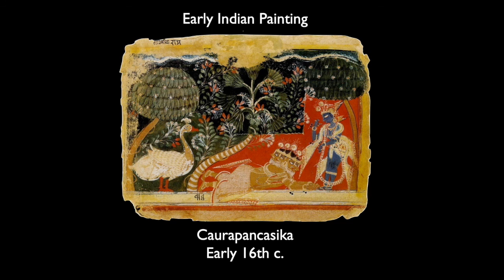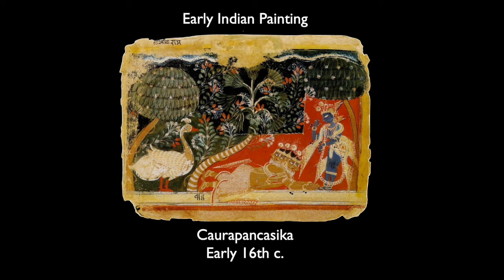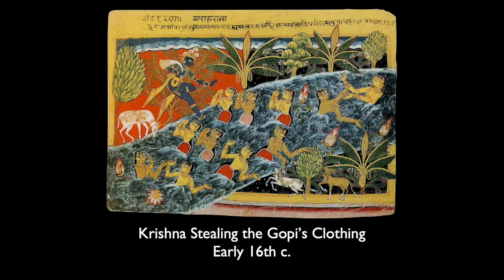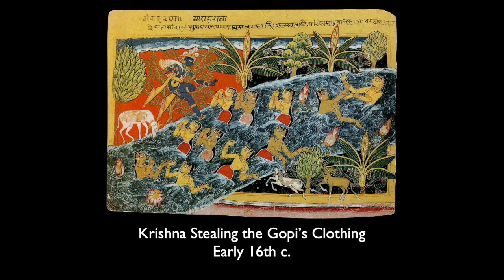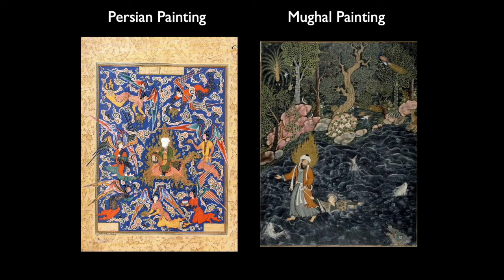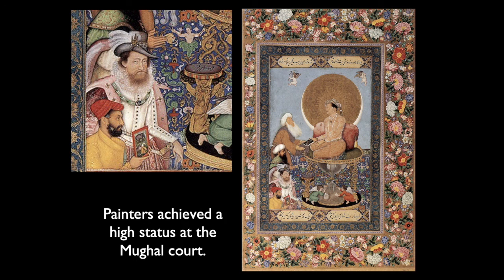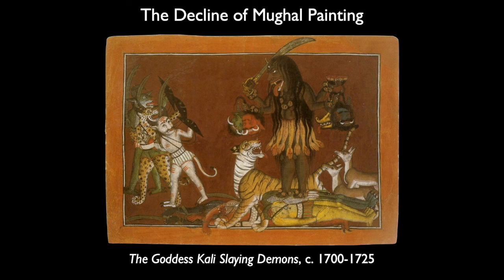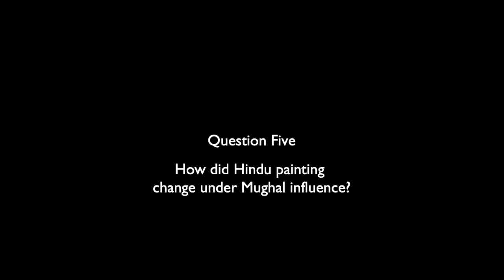Asian Art Lecture 9, Mughal Painting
Introduction to the tradition of Mughal Painting in India.